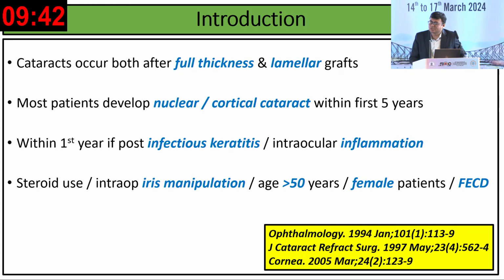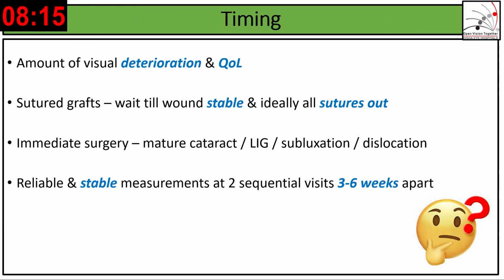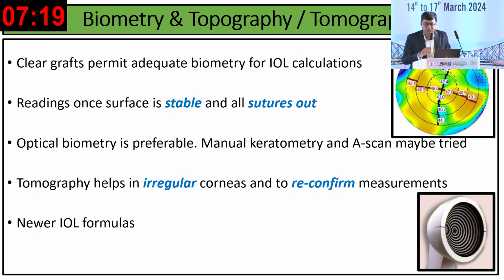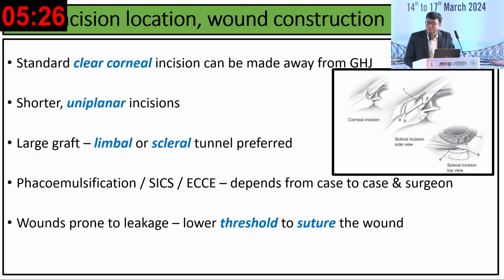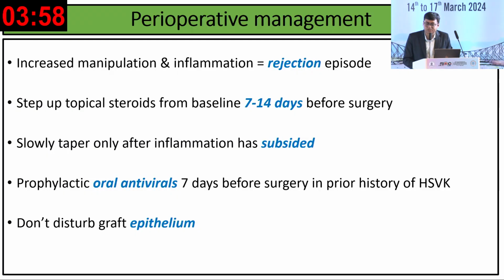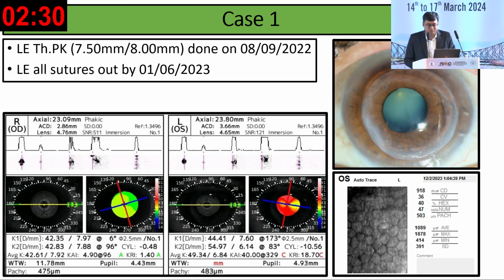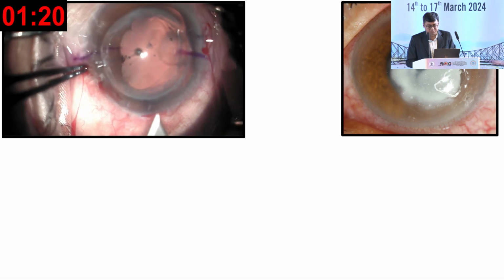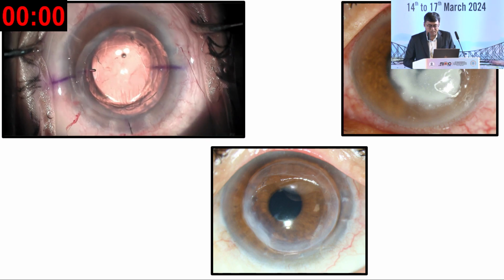AIOC2024 IC264 Topic Dr Aditya Pradhan Post Keratoplasty Cataracts